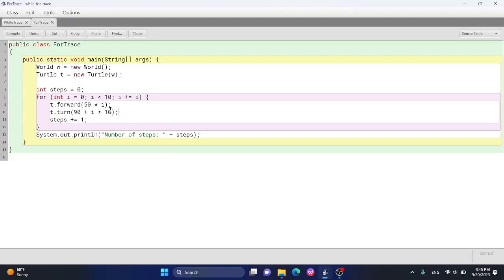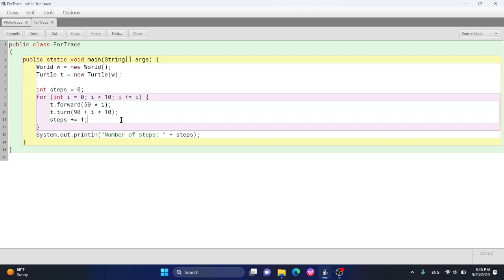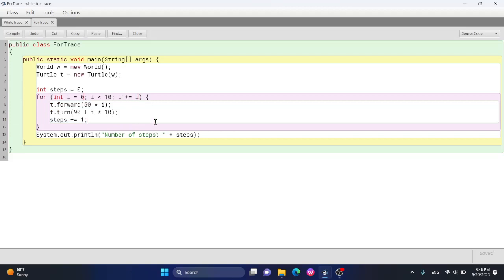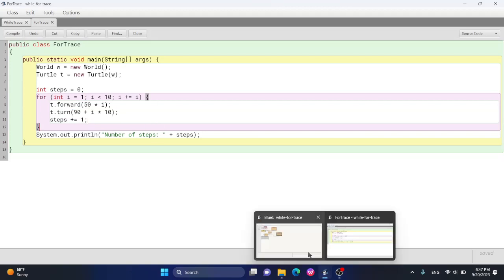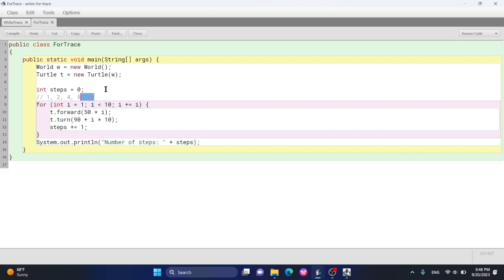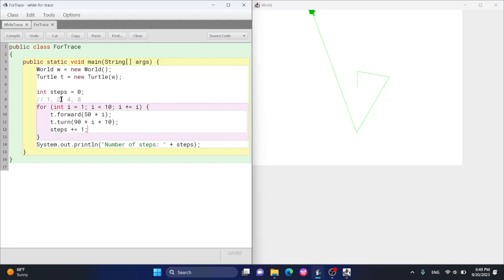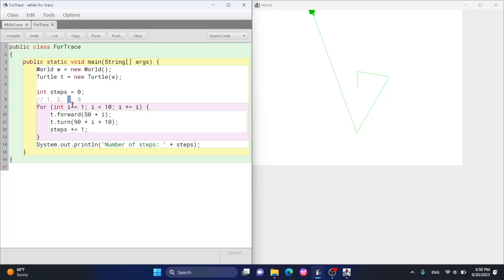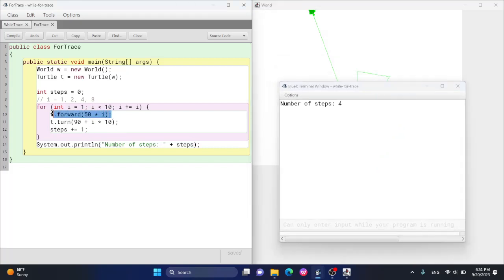[CISC 190] Tracing a For Loop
In this video, I go through how to trace a program containing a for loop in Java.